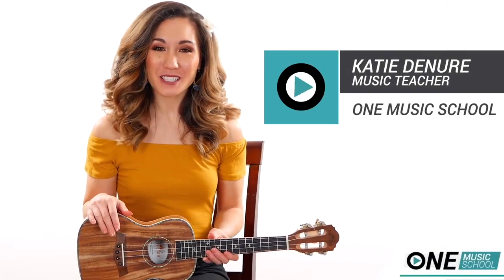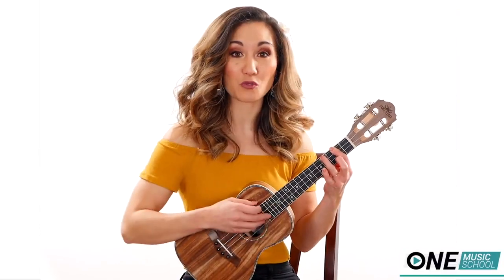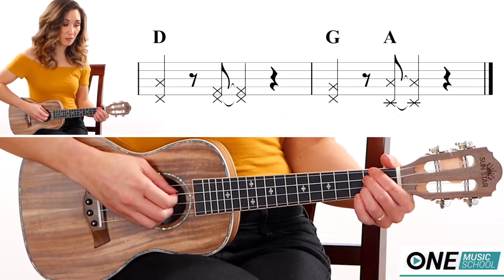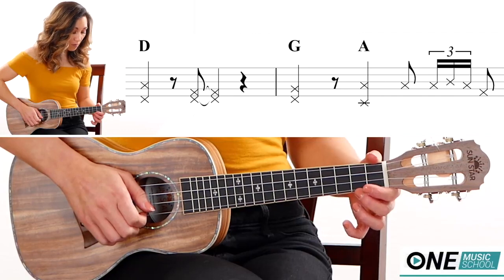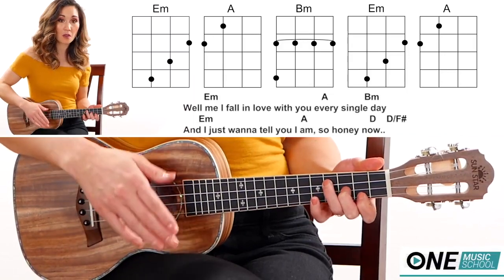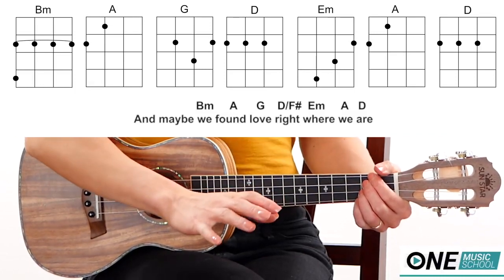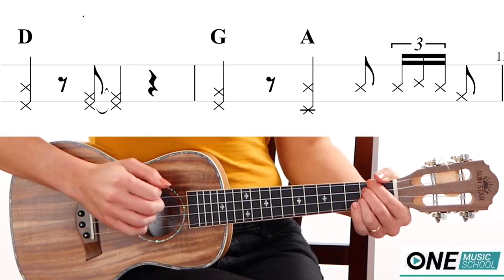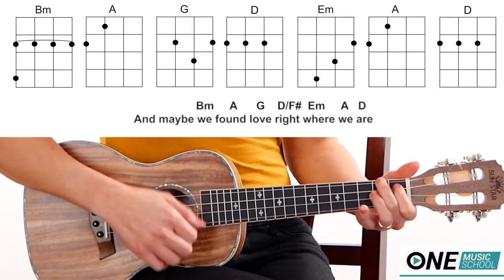Ed Sheeran - Thinking Out Loud Fingerpicking Ukulele Tutorial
Hi, I'm Katie DeNure, and I offer private Guitar, Voice, and Ukulele lessons online via Skype.  I am also an instrument buyer's consultant, business coach and freelance video content creator.